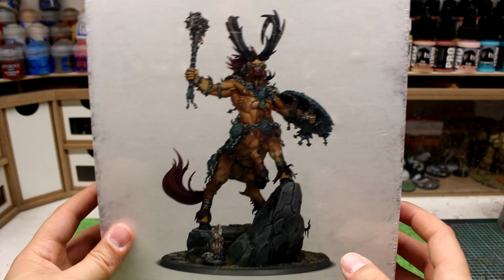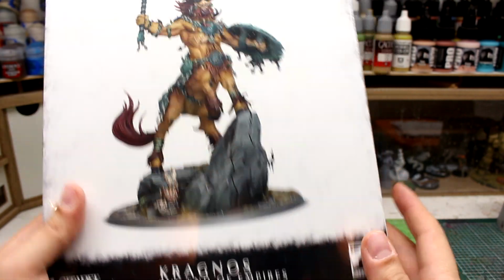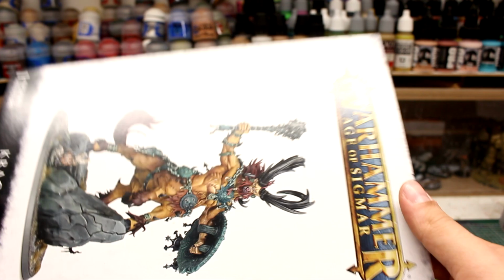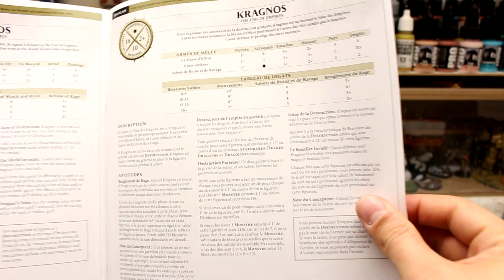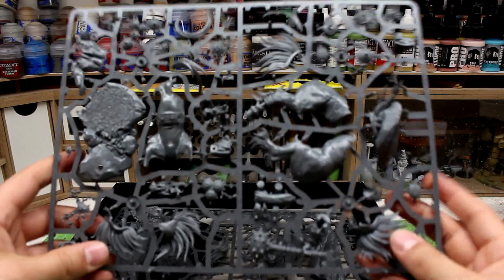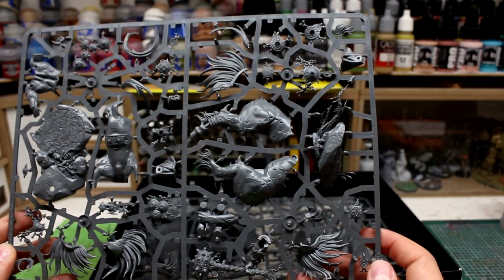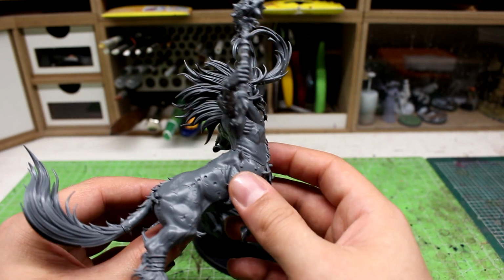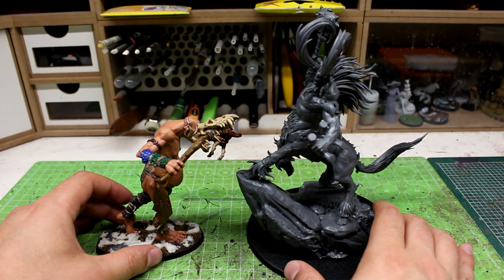Unboxing: Kragnos The End of Empires from Games Workshop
Hello everyone!

In this video, I'm gonna unbox the new Hero/Monster for the Destruction Alliance!